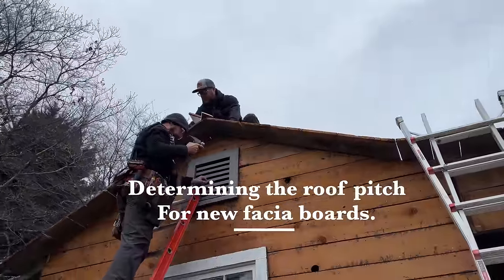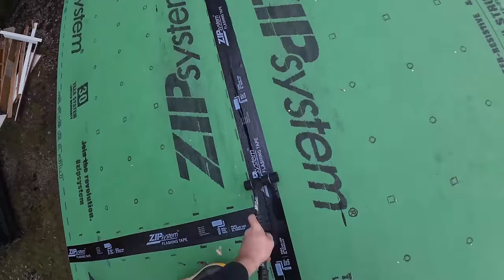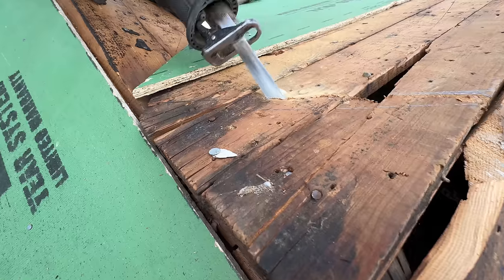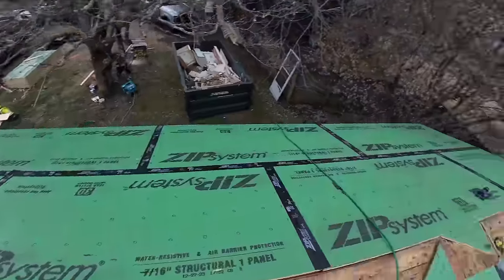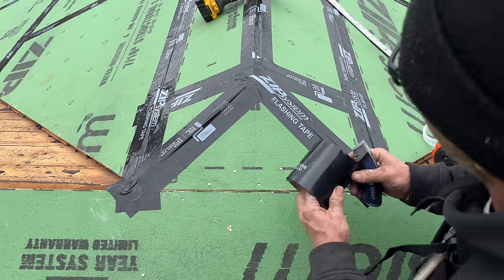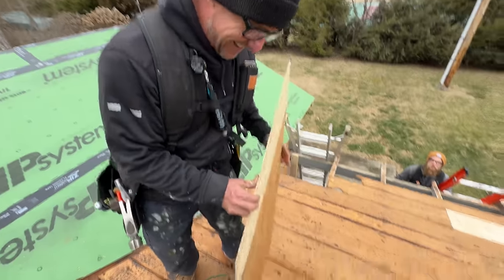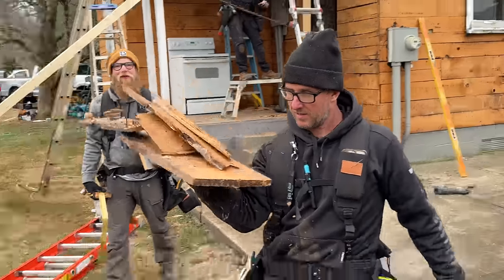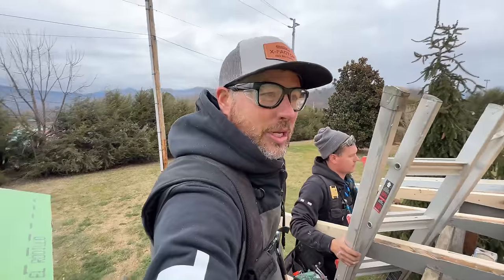Repairing and Remodeling A REALLY Old House pt. 2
Join Erik, Jaime, and the Crew for another adventure… remodeling a 100 year old guest house on a friends property! We will be replacing and repairing all interior and exterior surfaces, including new windows and doors, and also re-designing the interior space with new framing.

Slim... Lightweight... Comfortable... Carries all the tools you need!

Attention Pros!
Get your exclusive SashcoPro Sample kit now. Enhance your craftsmanship with high-performance sealants.